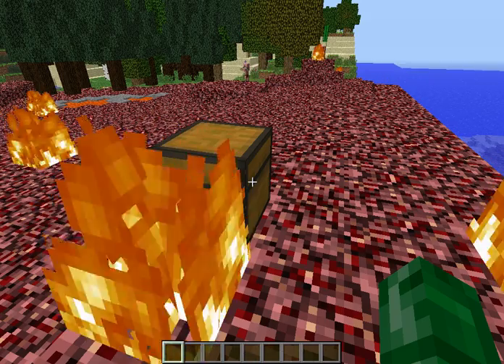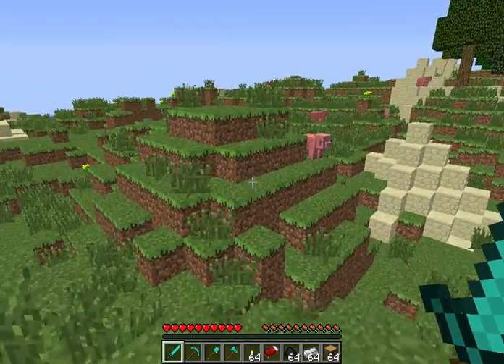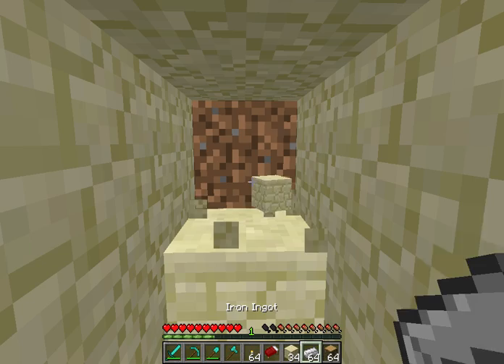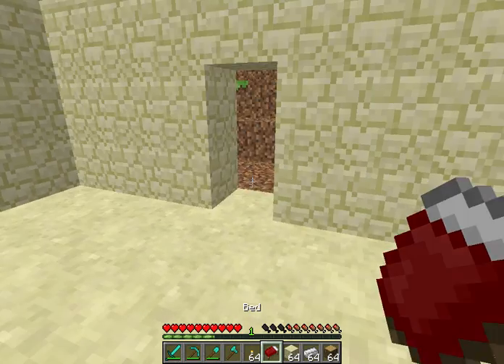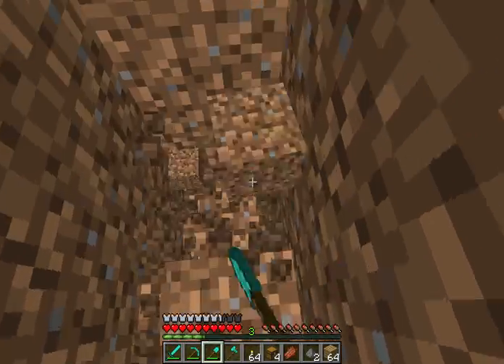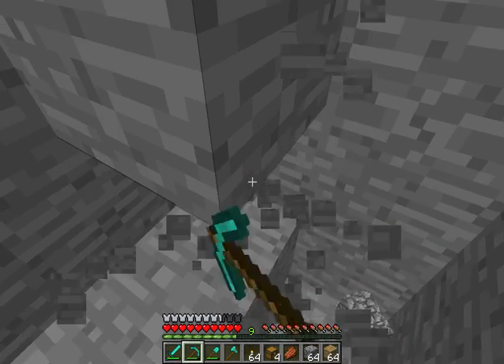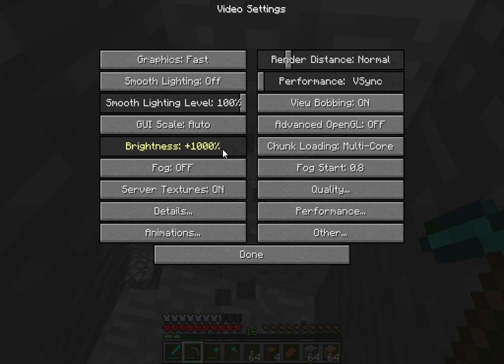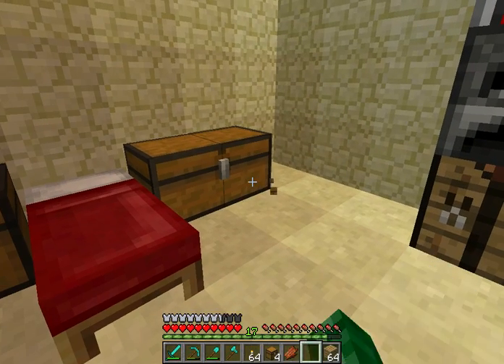jtrent238's Mini Survival | Getting A Home | #1